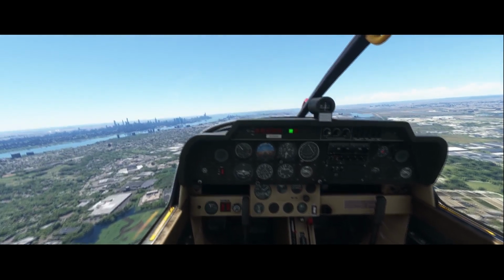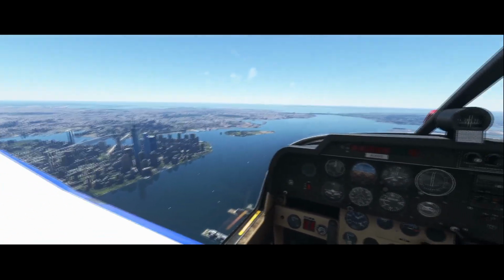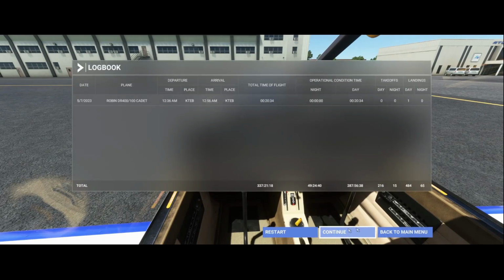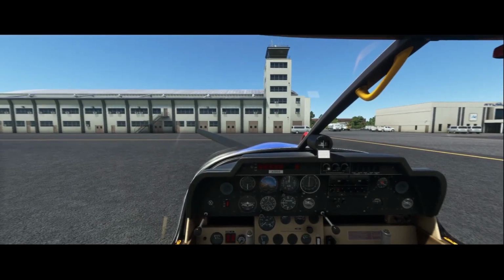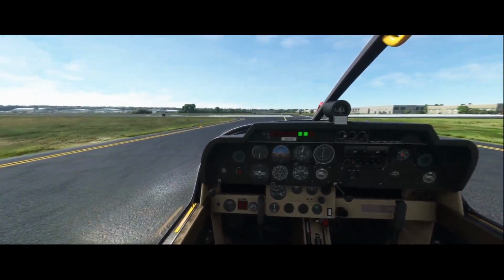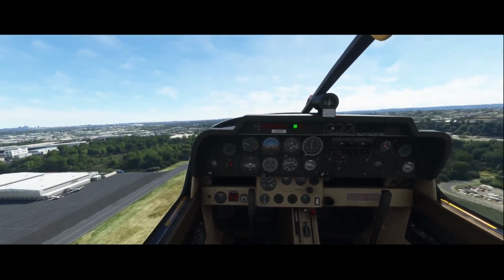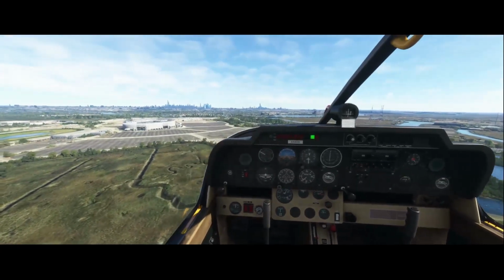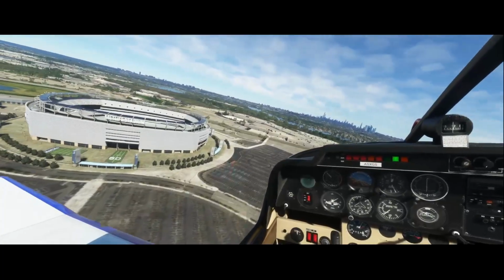MSFS2020: KTEB | ROBIN DR400 | Tourist Trips in Neofly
Jumped into Neofly 4 to start a new career, and did a couple tourist trips out of my homebase of Teterboro.